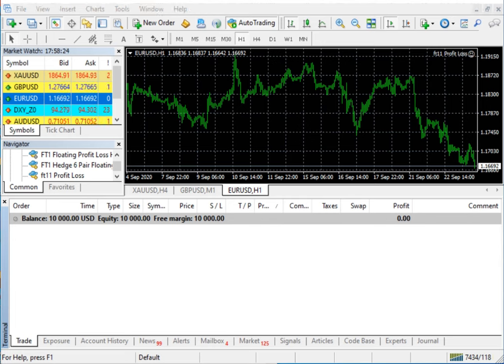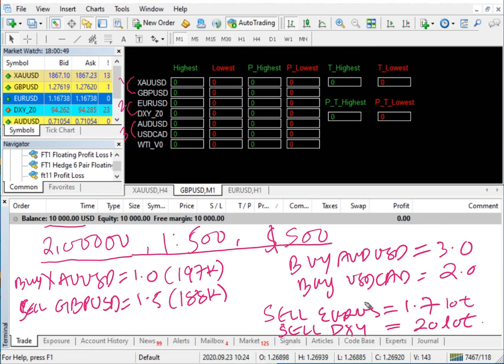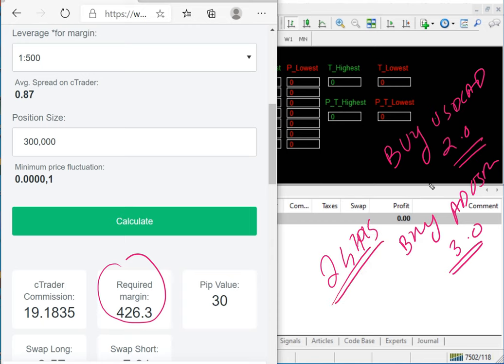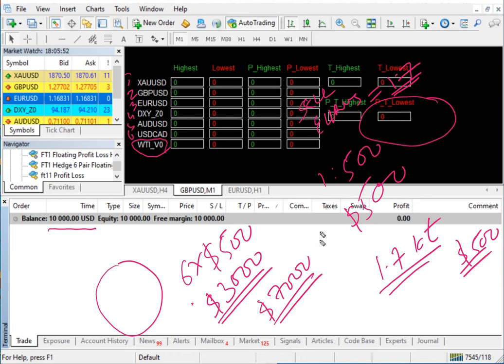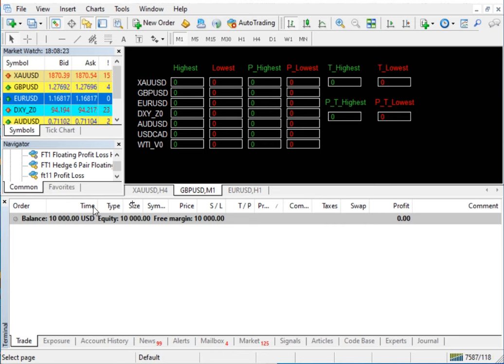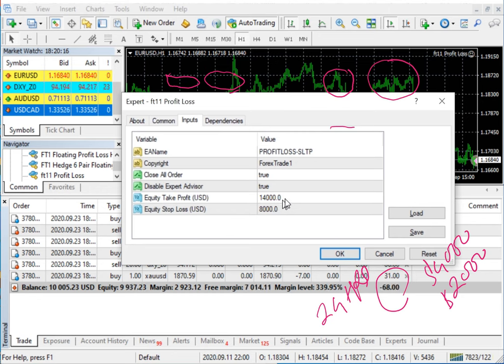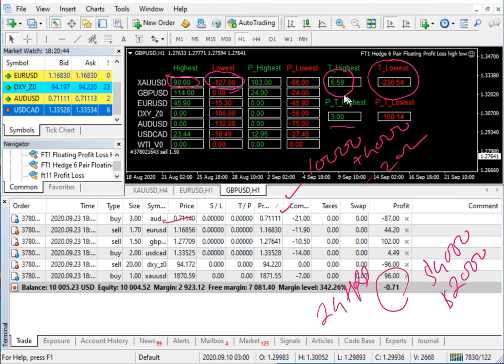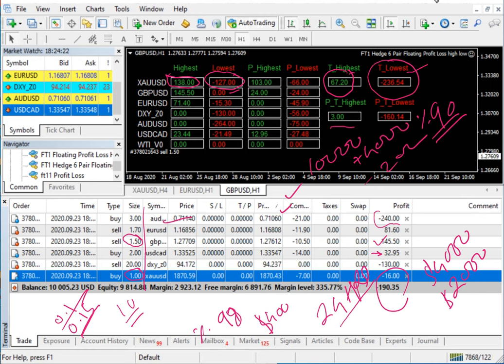HOW TO TRADE HEDGE PAIR WITH $4000 TO $6000 DAILY GUARANTEED PROFIT?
Hedge Pair Strategy to Protect your Capital?

Accuracy = 98%
Value for each instrument = $200000
Leverage applied = 1:500
Margin in Each Trade = $500

BUY XAUUSD = 1.0 Lot = Trade Value $197k
SELL GBPUSD = 1.5 Lot = Trade Value $188k

BUY AUDUSD = 3.0 Lot = Trade Value $180k
BUY USDCAD = 2.0 Lot = Trade Value $190k

SELL EURUSD = 1.7 Lot = Trade Value $199k
SELL USDX = 20 Lot (1 lot = 100 qnt) $198k

Required Margin
BUY USDCAD = $400
BUY AUDUSD = $426
SELL EURUSD = $397
SELL USDX = $420
BUY XAUUSD = $450
SELL GBPUSD = $420

Total Margin Required Max. = $3000
Buffer Margin Left = $7000